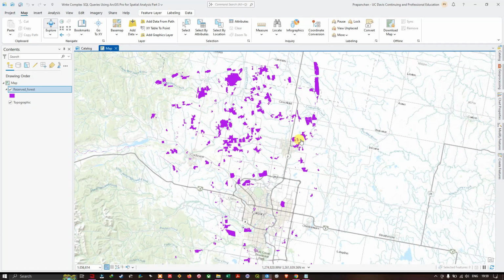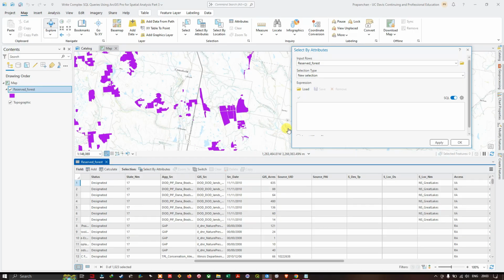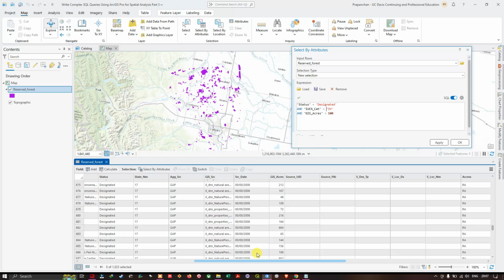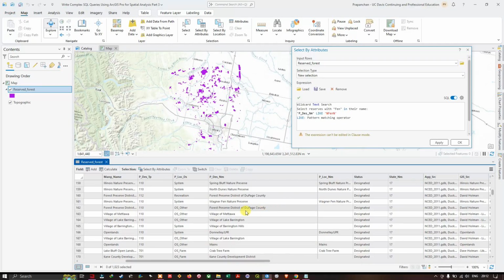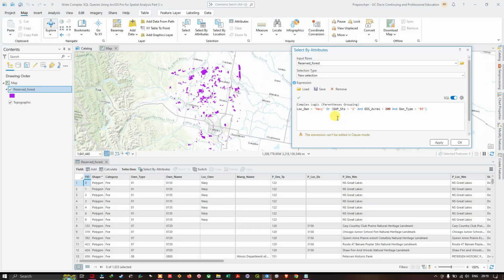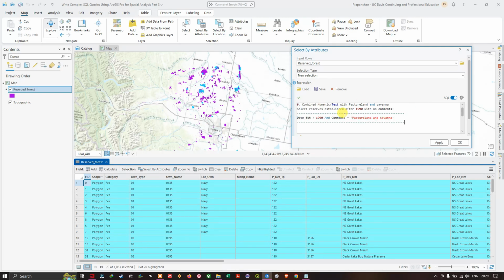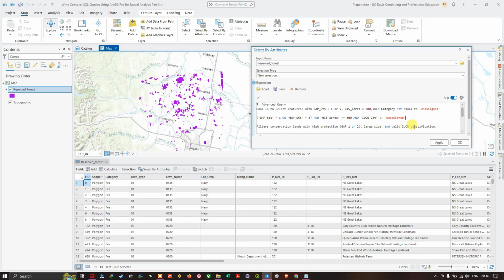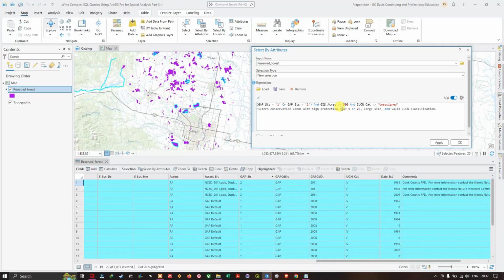Write Simple to Advanced SQL Queries Using ArcGIS Pro for Spatial Analysis | Part 3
In this video, we explore how to write advanced SQL queries in ArcGIS Pro for powerful spatial data filtering and analysis. This session is designed to help GIS users understand how to construct and apply complex SQL expressions in attribute tables using the Select by Attributes tool. From simple field selections to multi-condition logic and text pattern matching, this tutorial walks you through essential SQL query techniques with real-world examples.
We begin with basic selections, such as identifying all reserves owned by the Navy or filtering locations above a certain acreage. Then we move into range selections, multi-field conditions using AND/OR, and wildcard text searches to find features with partial matches in attribute fields.
The lesson goes deeper with logical grouping using parentheses, allowing you to perform nuanced queries like selecting Navy-owned reserves or small state-owned areas with high conservation priority. We also demonstrate how to filter numeric and text-based data simultaneously, such as selecting features established after 1990 with specific descriptions. This example showcases how powerful structured queries can be for extracting meaningful insights from your geospatial datasets.
Whether you're analyzing land ownership, ecological zones, or conservation priorities, these SQL techniques will elevate your GIS querying skills inside ArcGIS Pro.